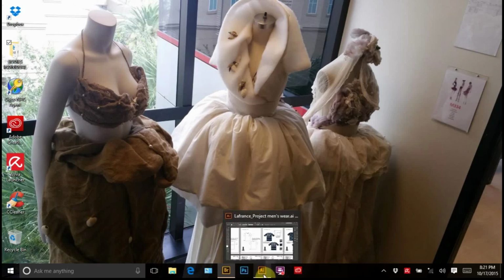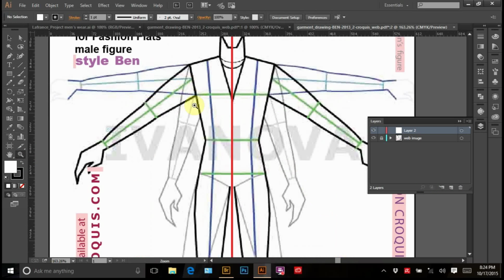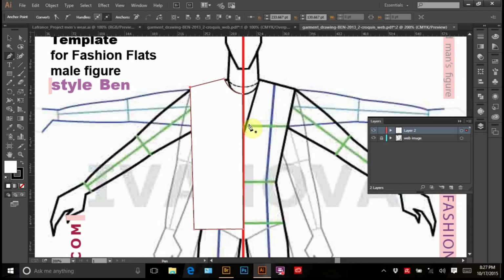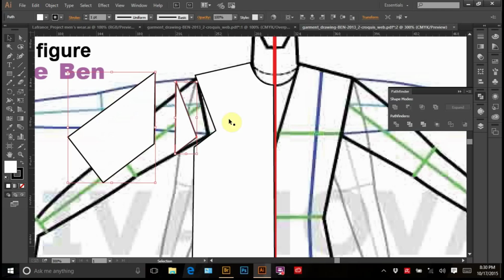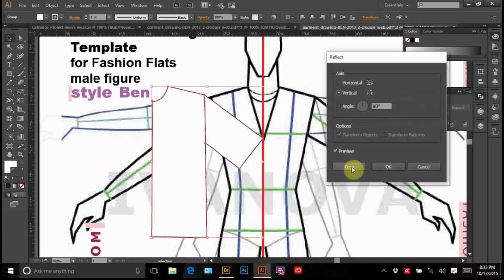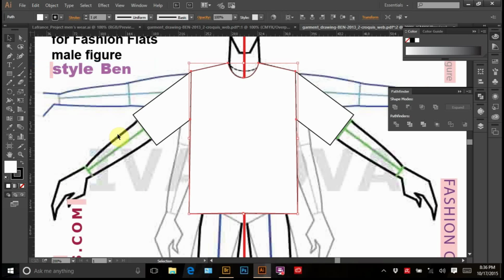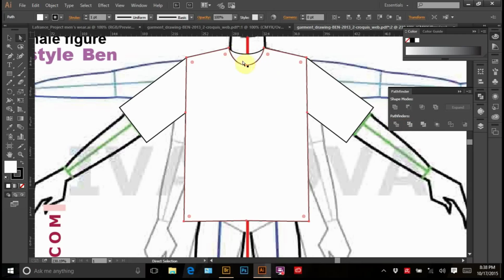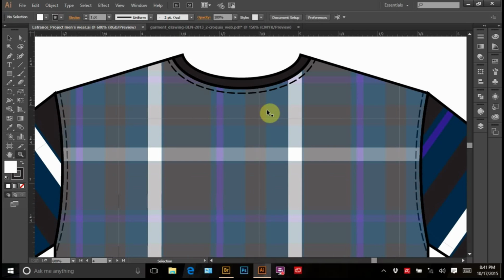Creating Fashion Flats in Illustrator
Fashion Flats for technical packages creation in Adobe Illustrator.

For all other information please feel free to put your questions in the comments sections below.

Happy sketching!!!

If you need private tutoring for your computer fashion classes, get in touch with me here: